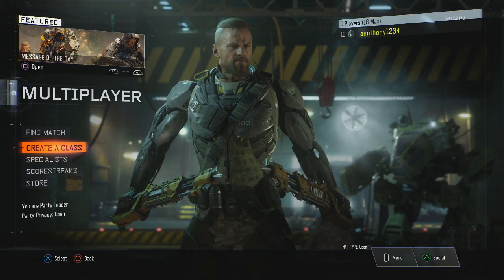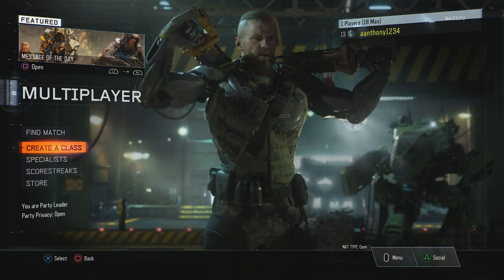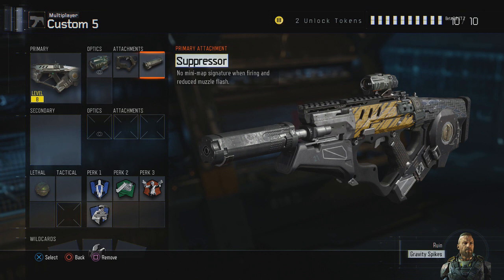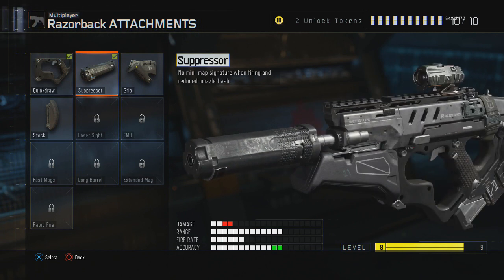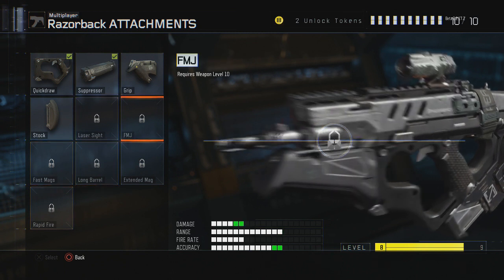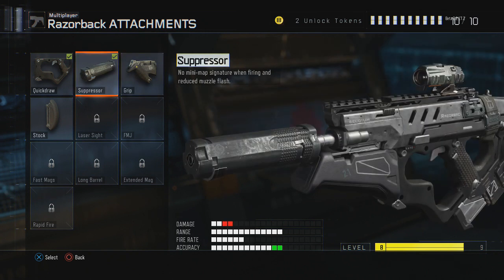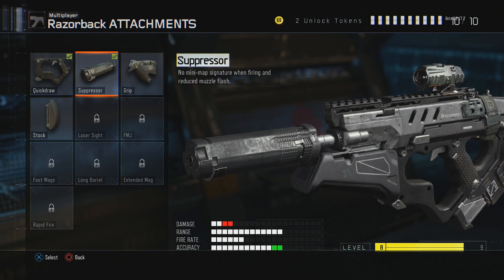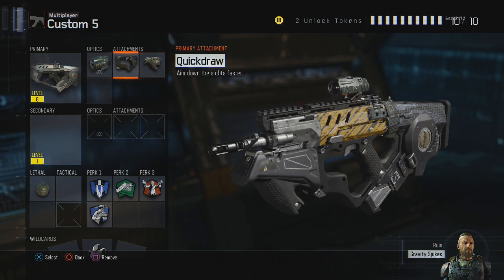Black Ops 3: Don't Use Silencers!!! NERF (Reasons Why) (BL3)